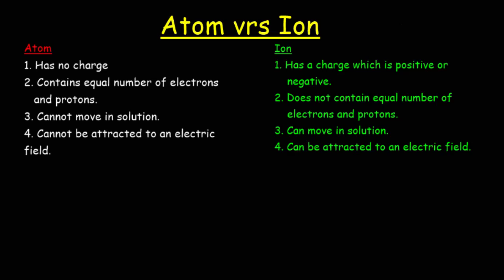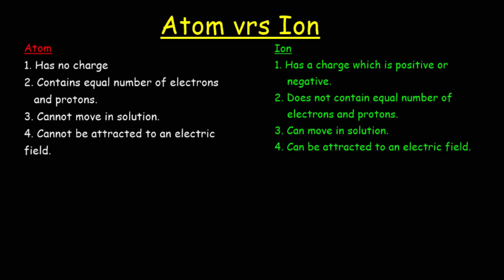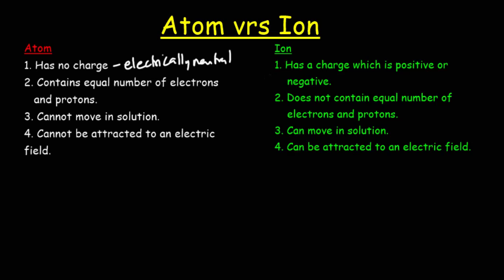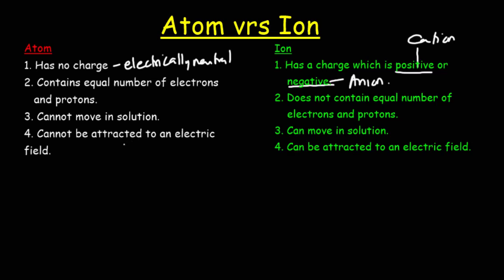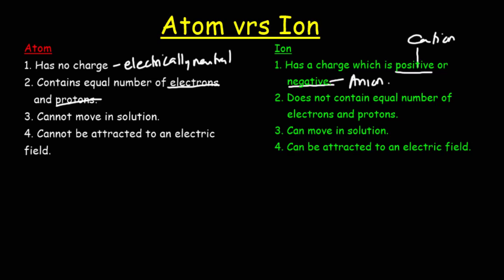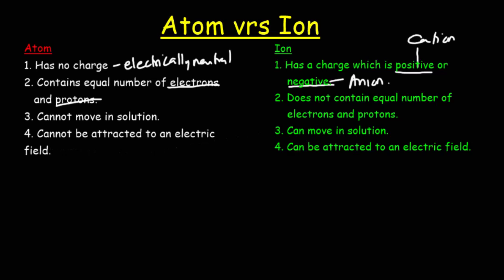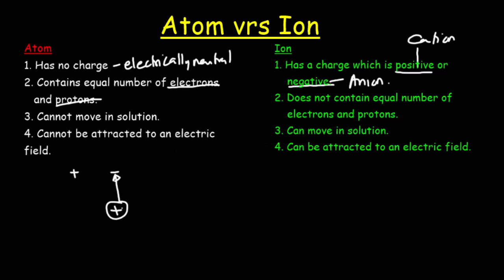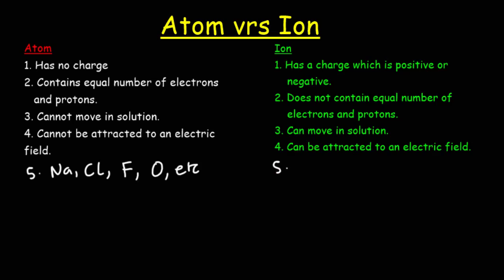Lesson 07: The Key Differences Between Atom and Ion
Atom and ion are part of the building blocks of matter. There is however key differences between them. This lesson provides detailed differences between them.